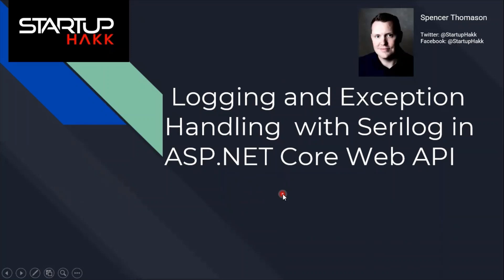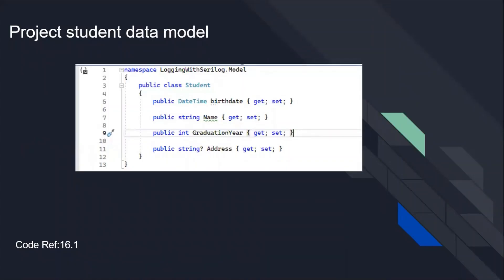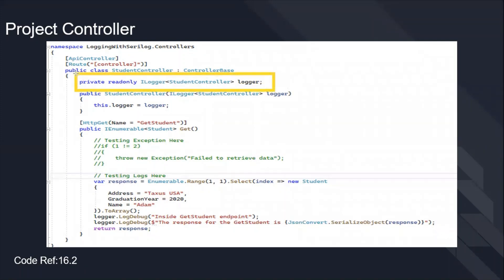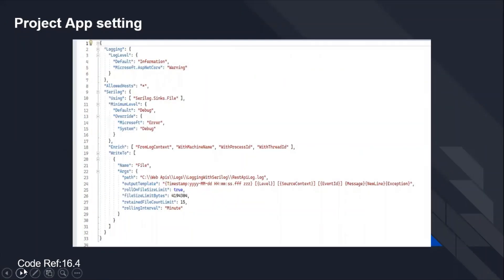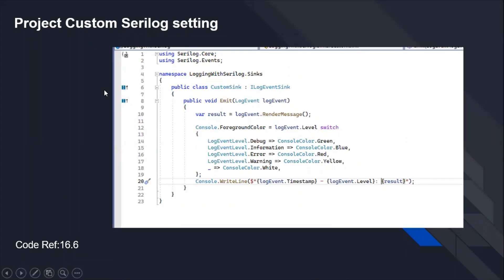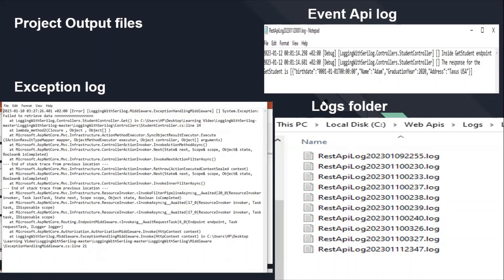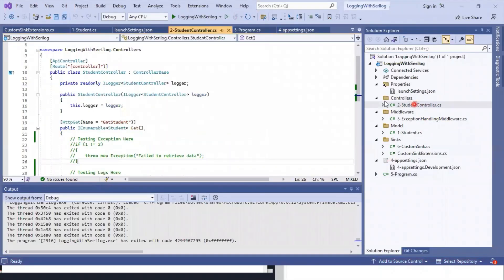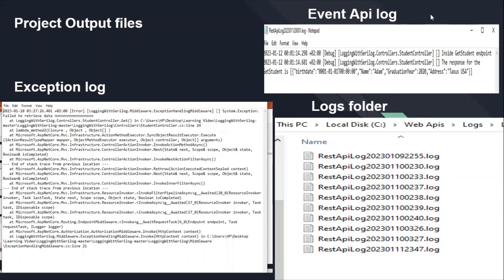.NET C# Logging and Exception Handling with Serilog in ASP.NET Core Web API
Logging and Exception Handling  with Serilog in ASP.NET Core Web API

Logging is a critical feature in development that allows the developers and product owners
to troubleshoot application errors.

Exception handling is the process of handling unexpected events
during the running of the applications to avoid crashing.